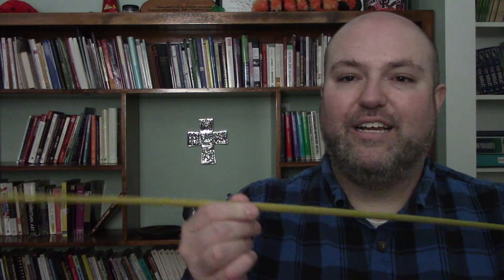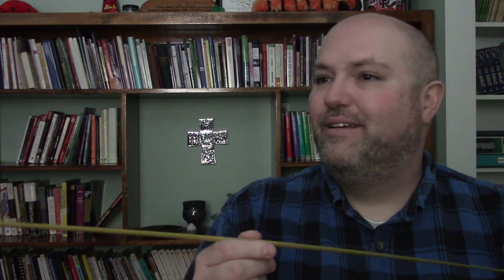Young People's Lesson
Pastor Andrew talks about how we cannot measure God's love for us because it's immeasurable.